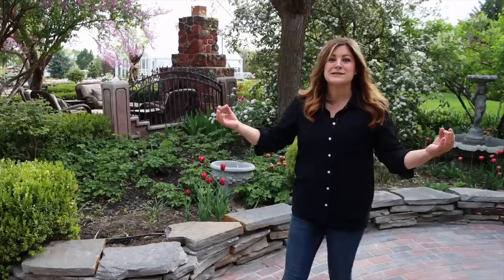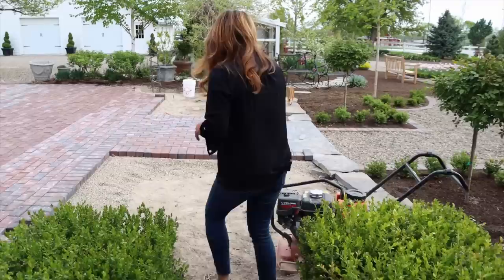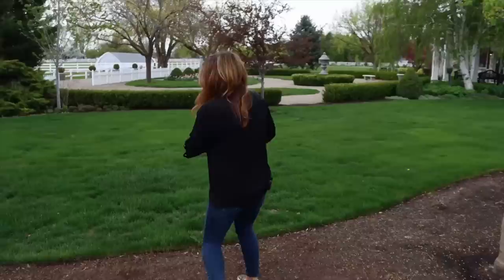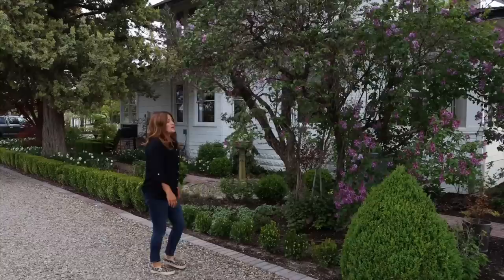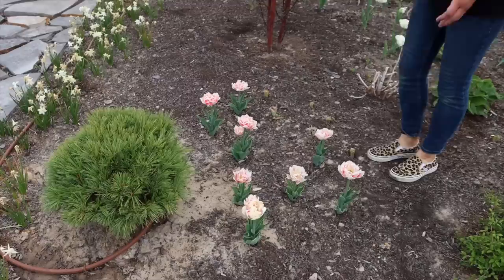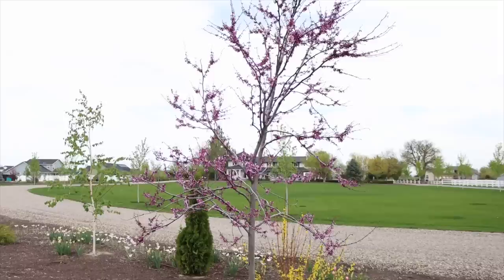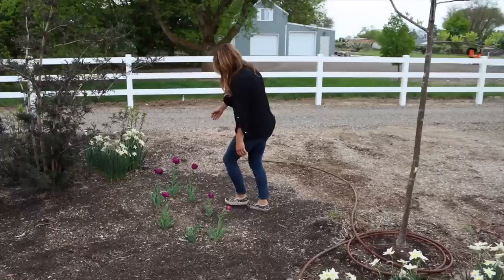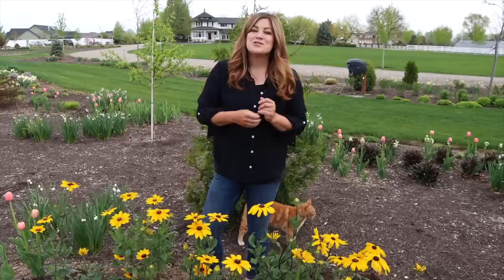May Garden Tour 2.0! 😆🥰 (So Much Color Since the Last Tour!) // Garden Answer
🌿MAILING ADDRESS🌿
Garden Answer
580 S Oregon St